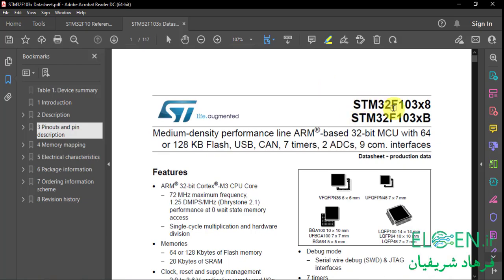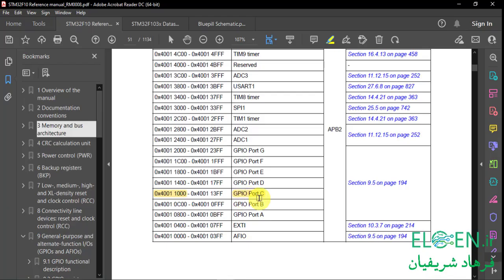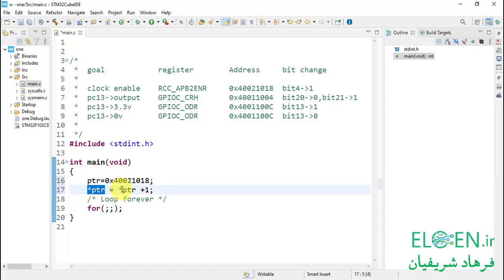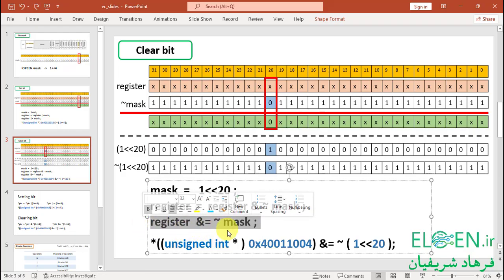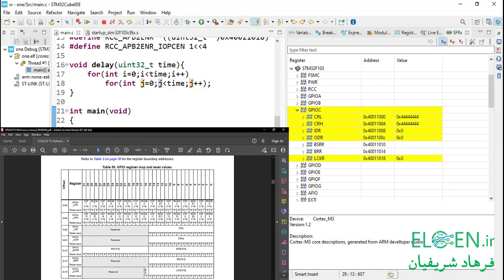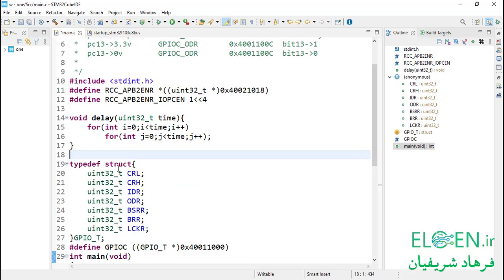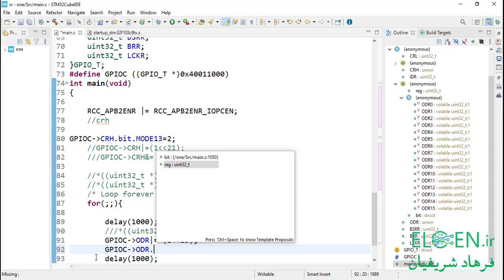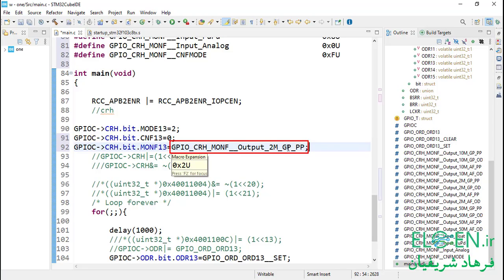STM32 Register base programming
in this tutorial you learn
How to make pointer to access registers
by doing a blink LED project with STM32F103c8